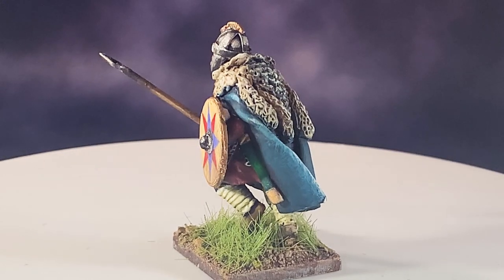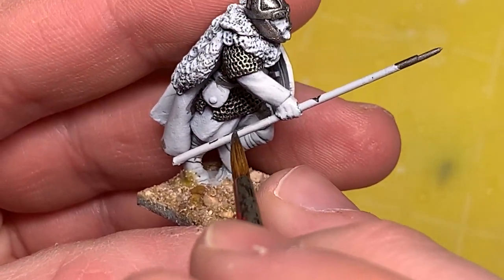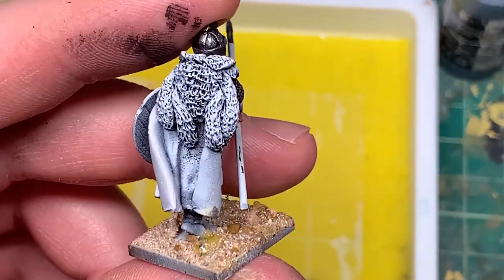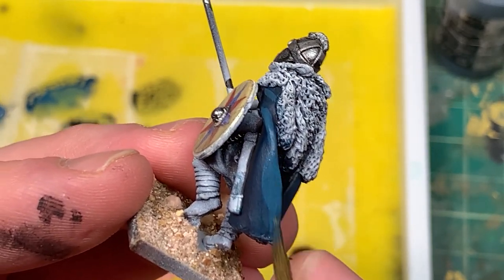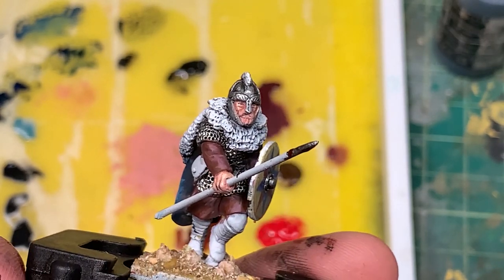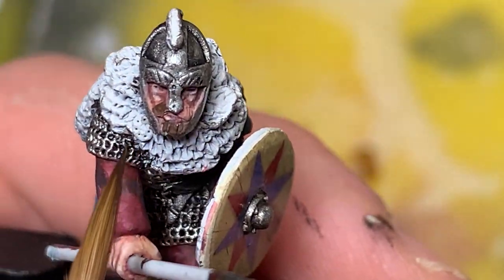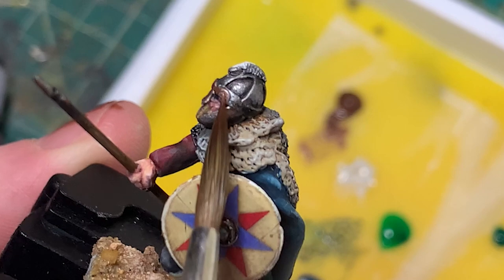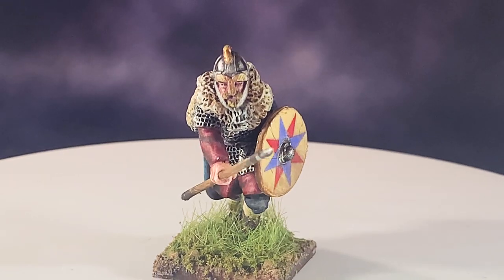Painting an Arthurian Figure From Footsore Miniatures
Today I tackle Tristan from the knights of the round table.  One of the characters from footsore's wonderful Arthurian range.